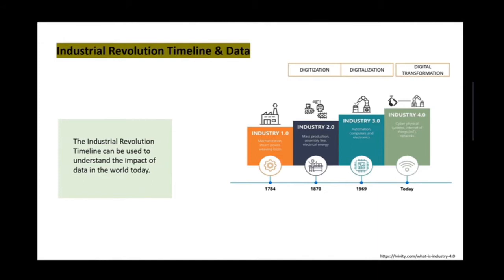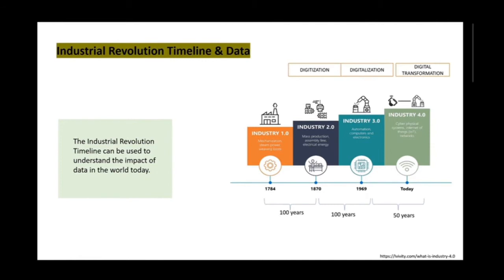The Fundamentals of Data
In this lecture, I utilized the Industrial Revolution Timeframe as a framework to explain the impact of data in our world today. I also applied IPv4 and IPv6 as my framework in describing the number of devices connected to the internet today.